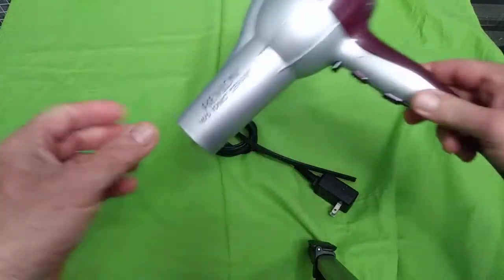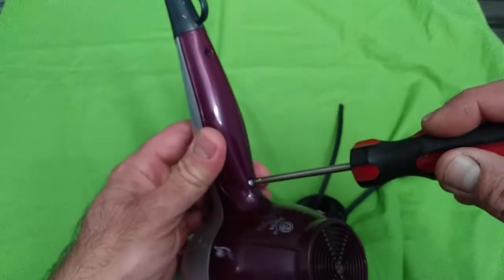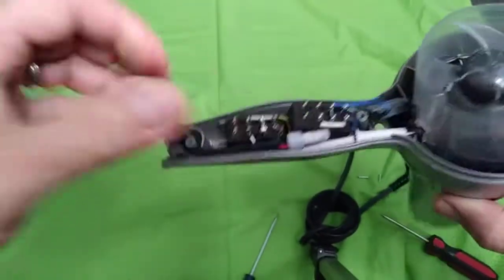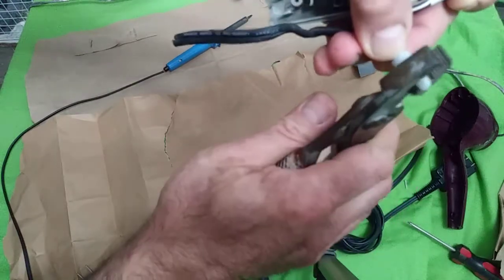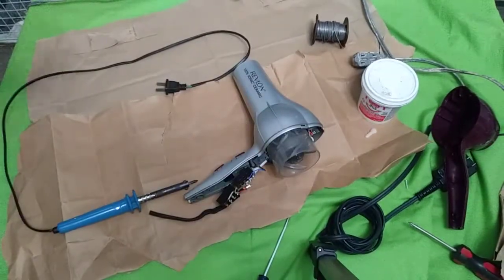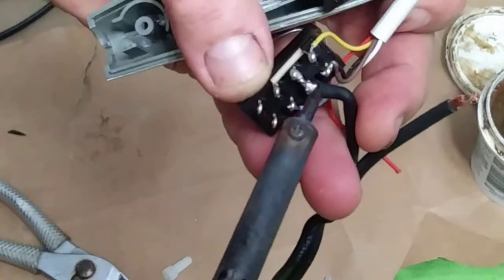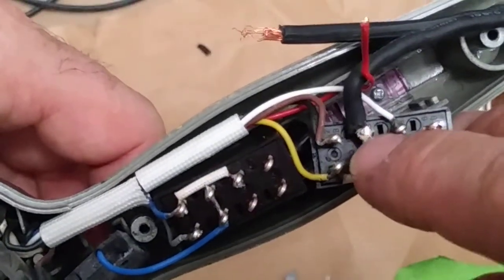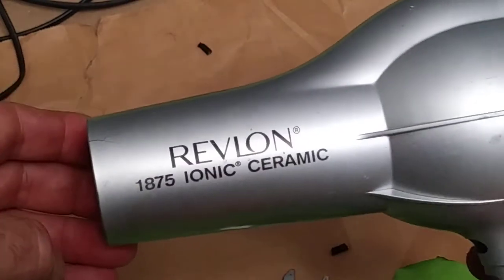Revlon Hair Dryer Repair- (Part 1)